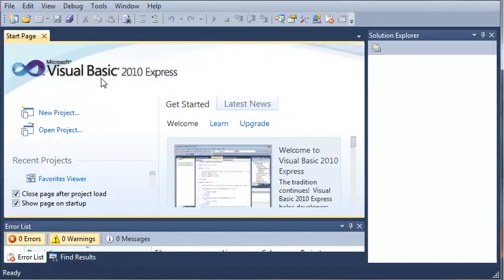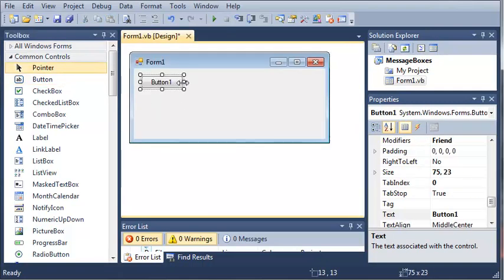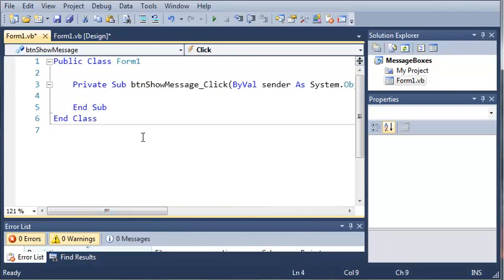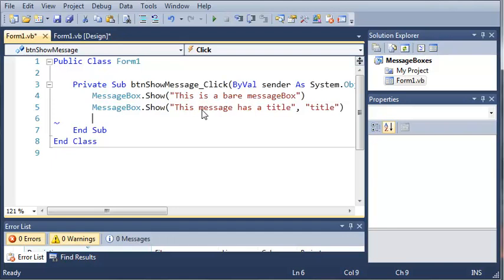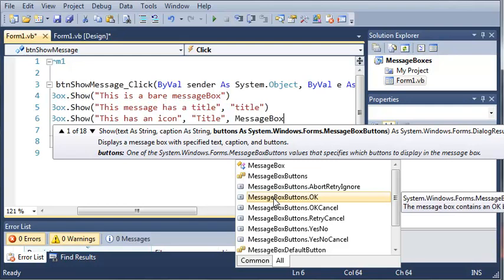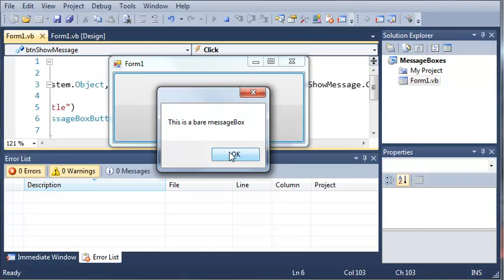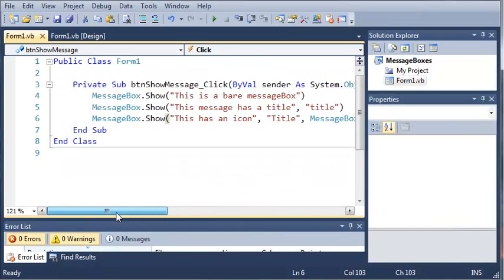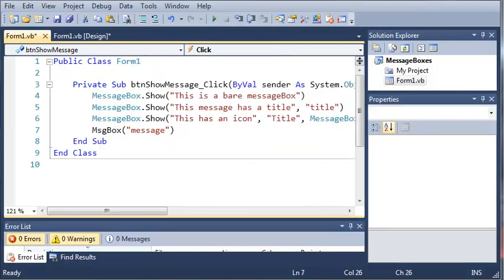Visual Basic Tutorial - 39 - MessageBoxes